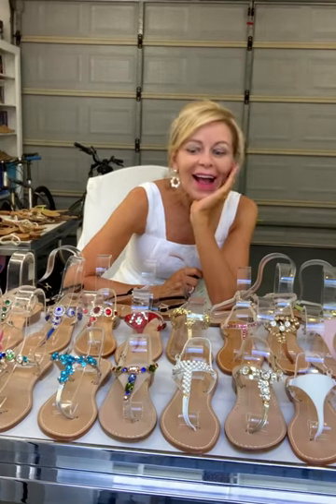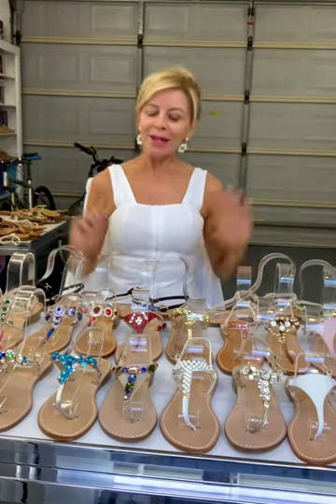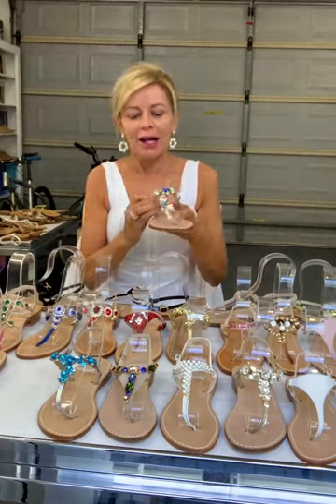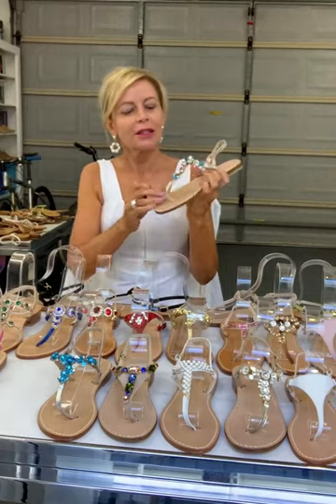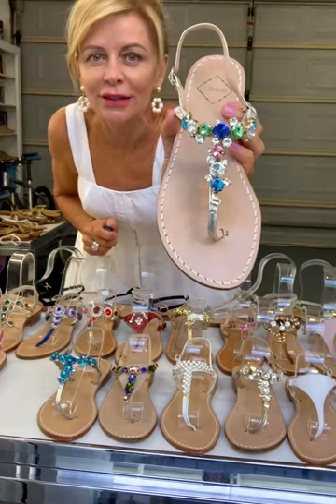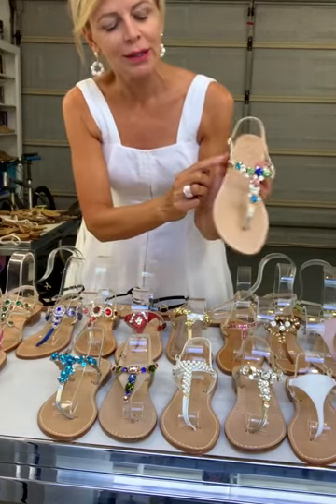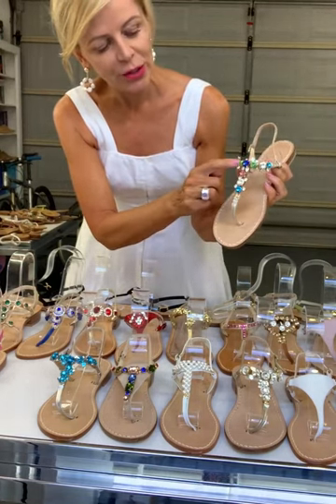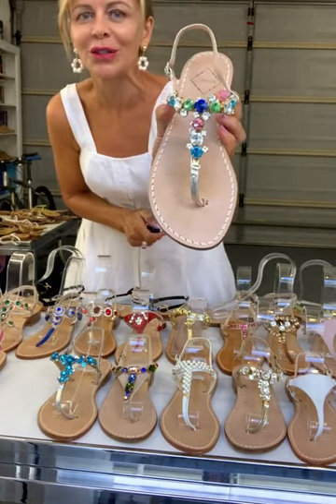Ankalia Swarovski Crystal Sandals#shorts#fashion&diycraft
follow@Ankalia Sparkly Flat Sandals

fashion & diy craft
Dear Viewer,  This Youtube channel FASHION & DIY CRAFT is all about Fashions,clothing, footwear, lifestyle,accessories, makeup, hairstyle,body posture and Diy craft.